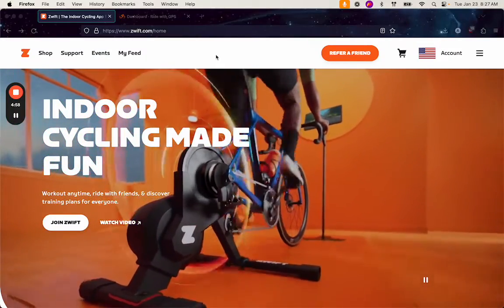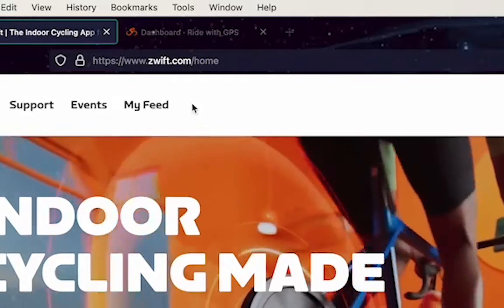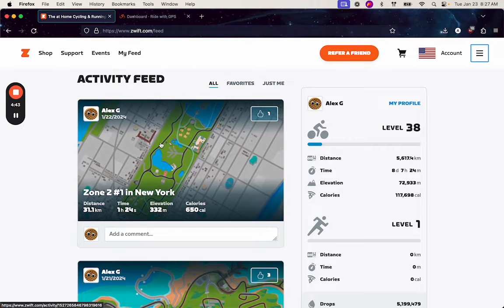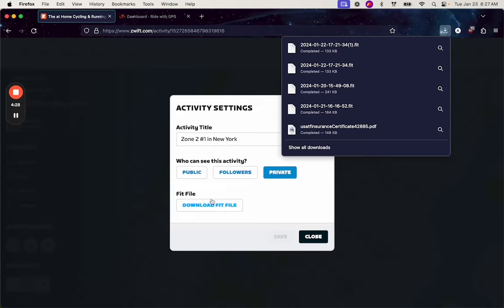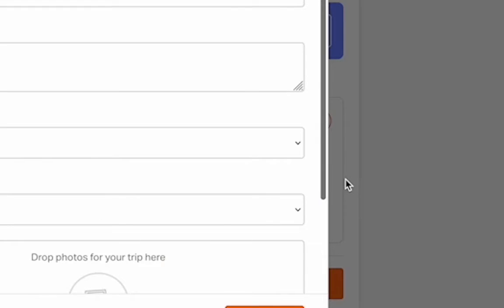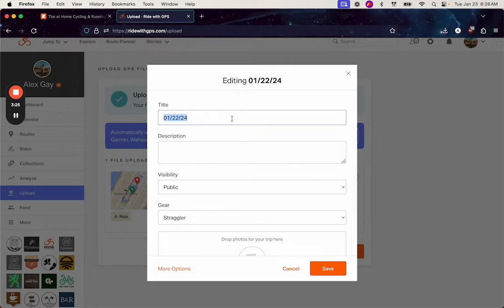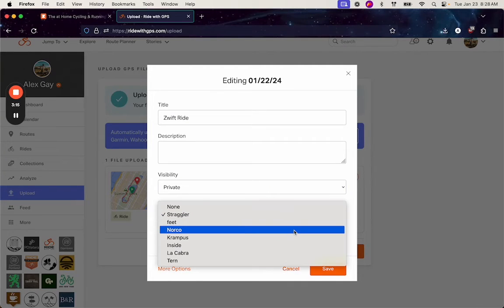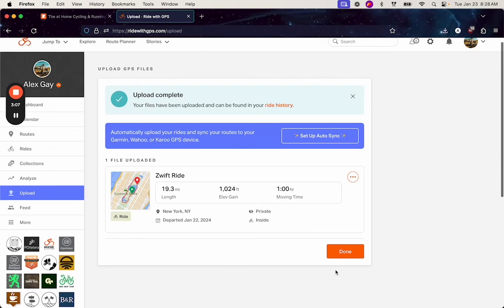How To: Upload Your Zwift Activity to Ride with GPS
It couldn't be any easier to transfer your Zwift activity to Ride with GPS where you can more efficiently track all of your cycling data, both the virtual and the real miles.

Step 1: Log into your Zwift account and select which ride you want to transfer to Ride with GPS
Step 2: Click the settings icon and then 'Download FIT File'
Step 3: Log into your Ride with GPS account and hit the 'Upload' button
Step 4: Either browse your files to find your Zwift ride or drag and drop it into the dashboard